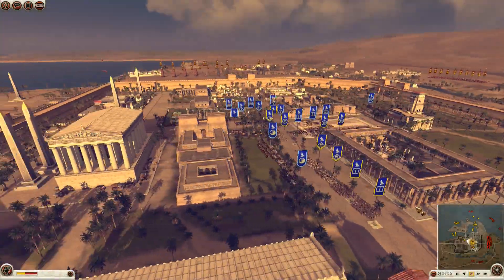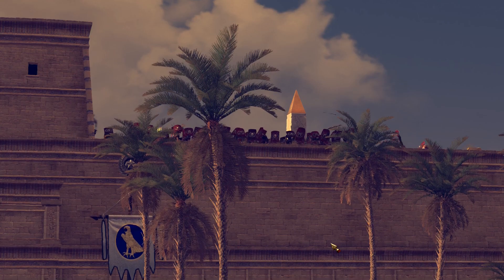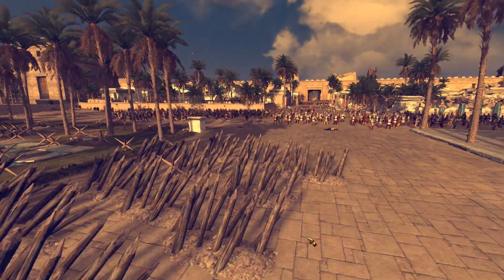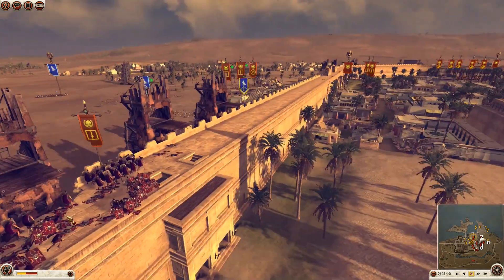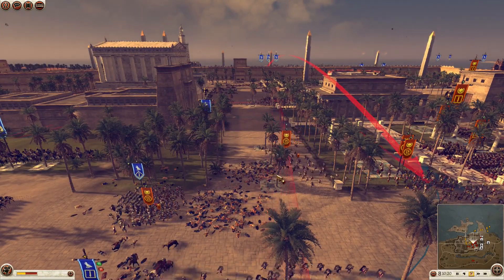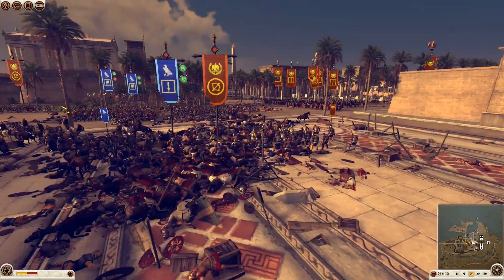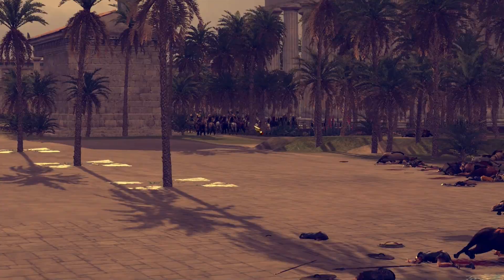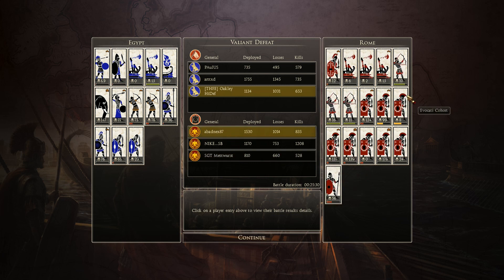Combined Naval and Land Assault on Alexandria! (Massive Battles)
The greed of Rome could not be satisfied with our gold and jewels... now they have come for our sons and daughters! By land and by sea, the legions approach us... they must be driven back